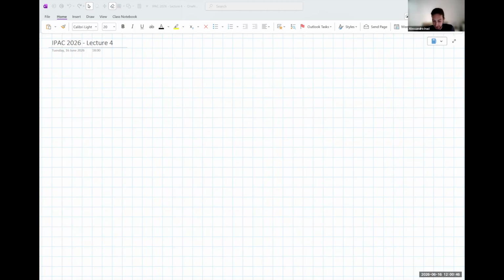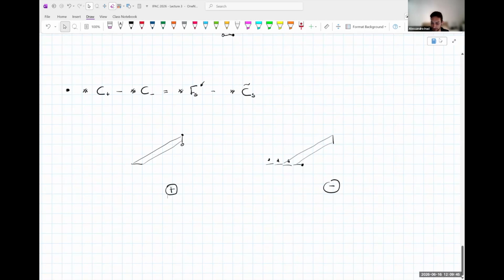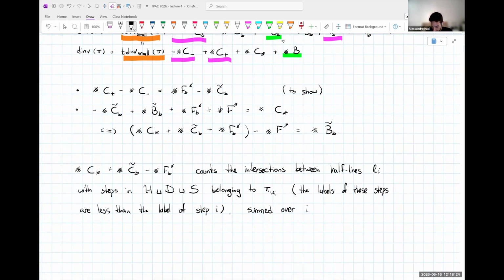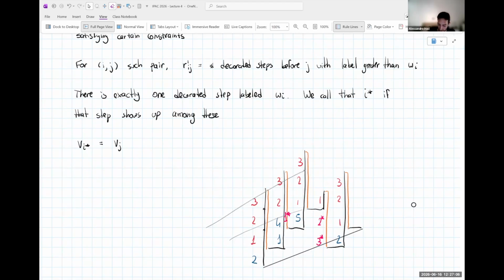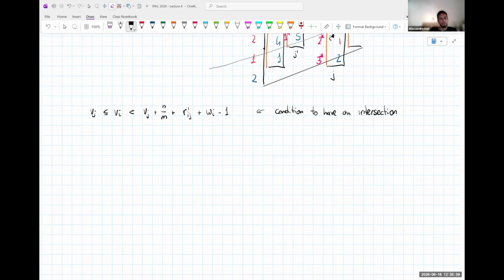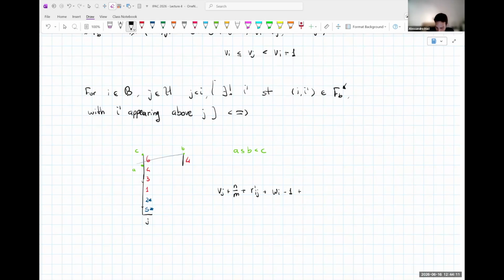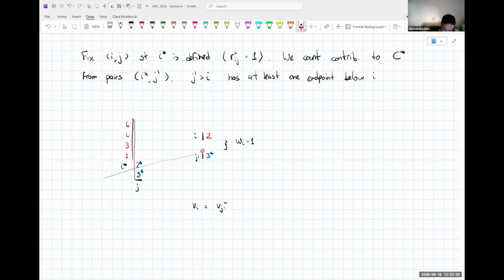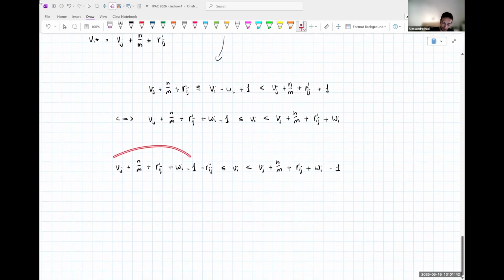Falling stars: a fall-decorated rational shuffle theorem (Lecture 4)